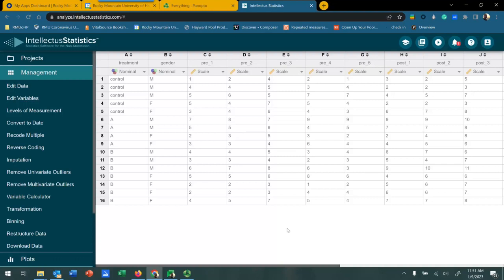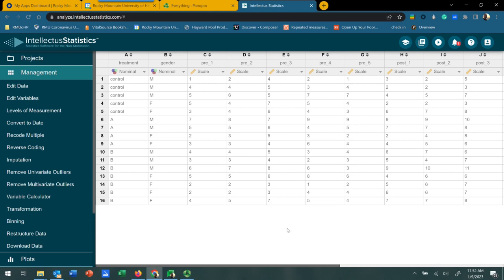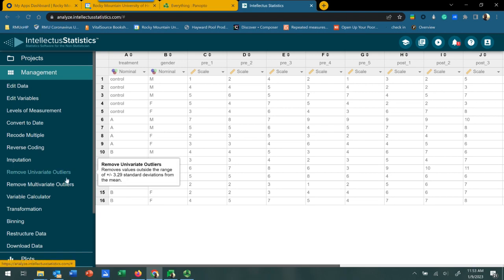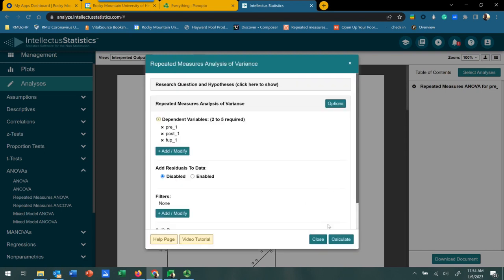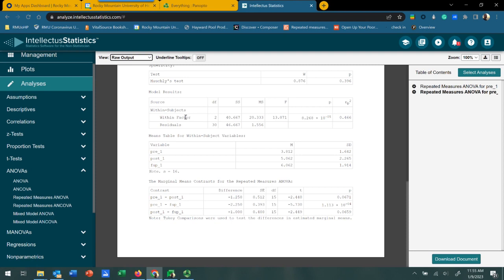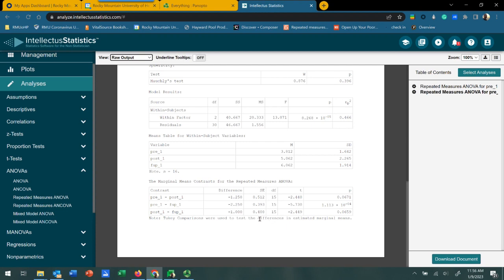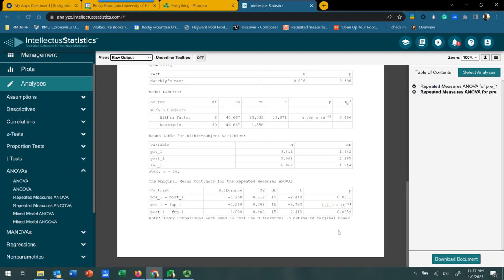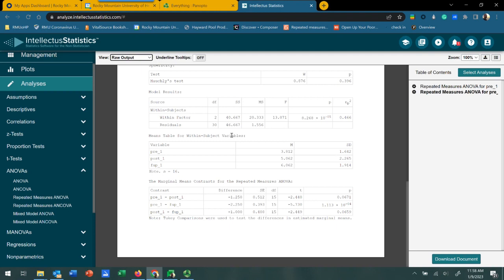One Way Repeated Measures ANOVA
Learn about One Way Repeated Measures ANOVA, a statistical test used to compare the means of three or more related groups. This video explains the concept, application, and interpretation of One Way Repeated Measures ANOVA, including its advantages and limitations. Understand how to apply this test in various research scenarios, such as medical studies, psychological experiments, and other fields where repeated measurements are taken from the same subjects. Discover the differences between One Way Repeated Measures ANOVA and other types of ANOVA, and learn how to choose the correct test for your research design. Whether you're a student, researcher, or data analyst, this video provides a comprehensive overview of One Way Repeated Measures ANOVA, helping you to improve your statistical knowledge and skills.